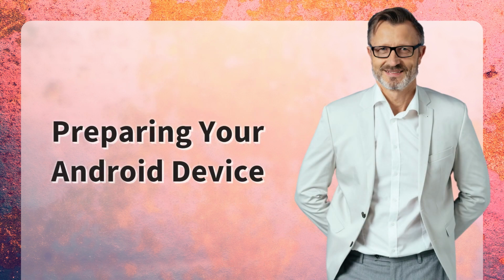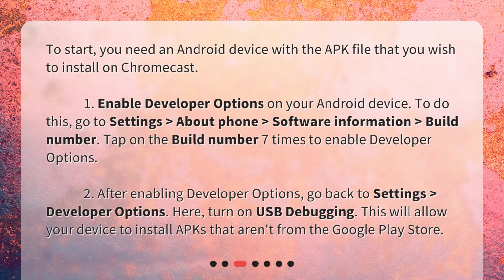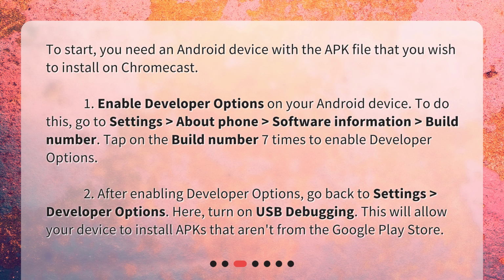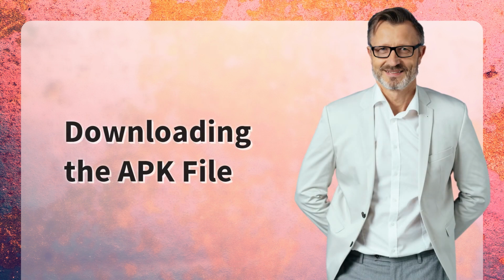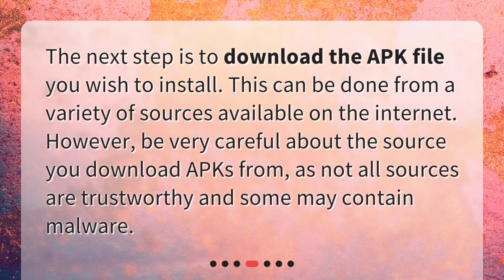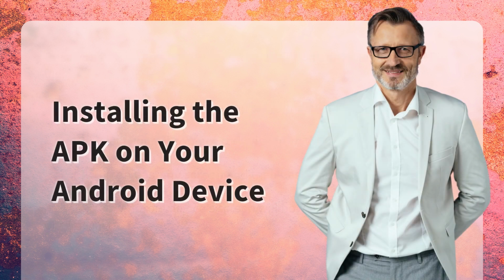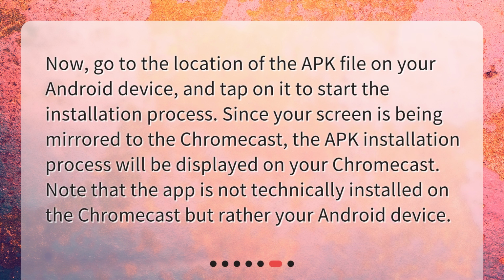How can I install an APK on Chromecast?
How to Install an APK on Chromecast: A Step-by-Step Guide • Learn how to expand the functionality of your Chromecast by installing custom apps with this step-by-step guide on how to install an APK on Chromecast. Discover what an APK is and how to prepare your Android device for installation. Find out where to download APK files and how to cast your screen to Chromecast. Don't miss out on this tutorial to unlock new possibilities for your Chromecast!

00:00 • How can I install an APK on Chromecast?
00:19 • What is an APK?
00:43 • Preparing Your Android Device
01:22 • Downloading the APK File
01:44 • Casting Screen to Chromecast
02:10 • Installing the APK on Your Android Device